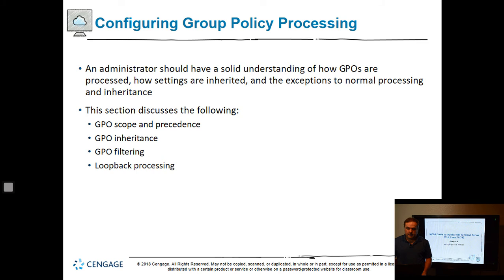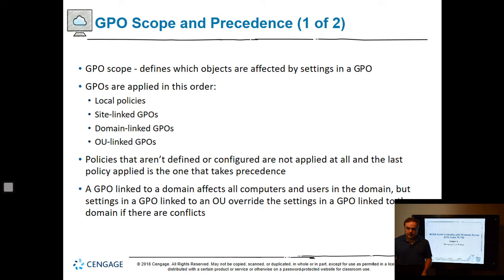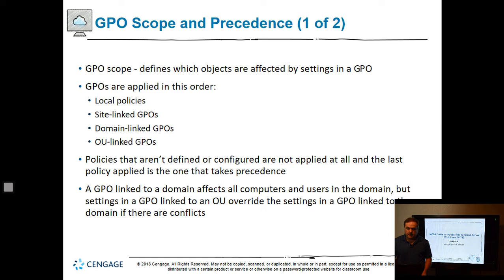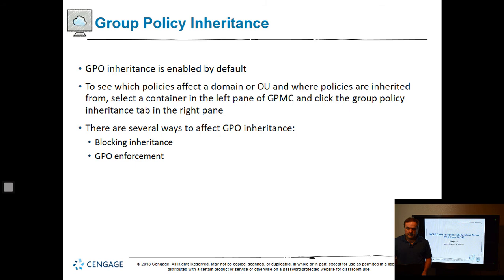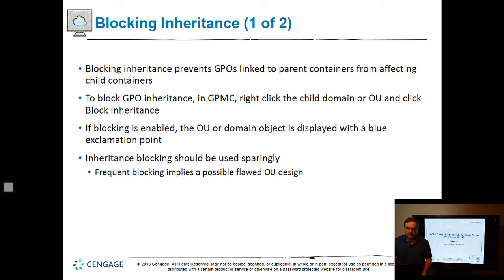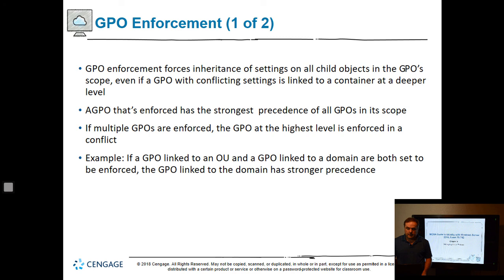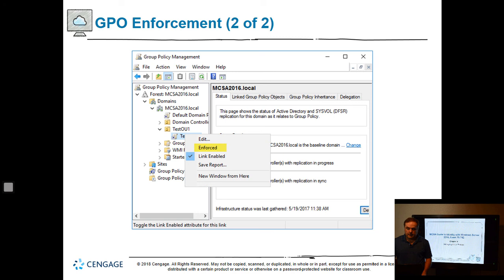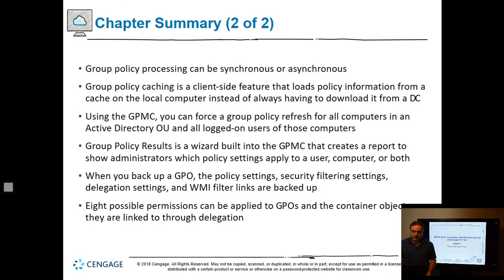PCC 289M Module 5